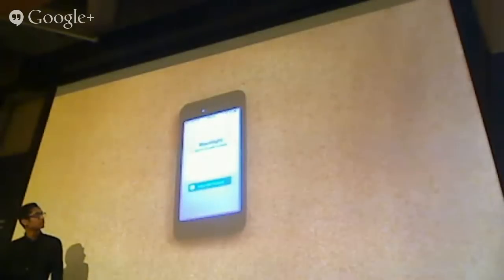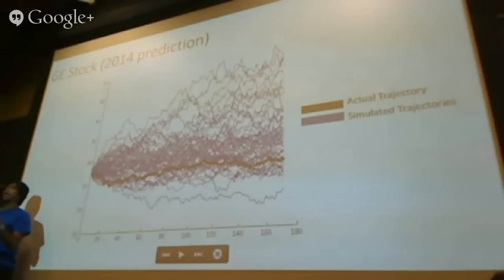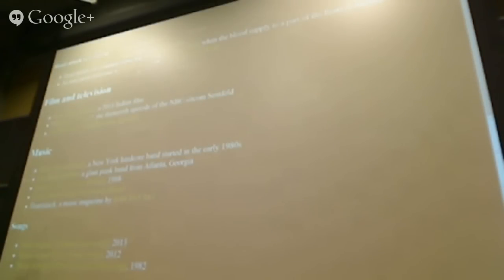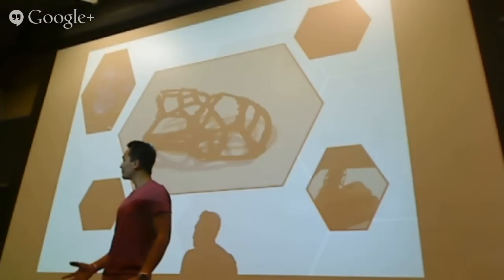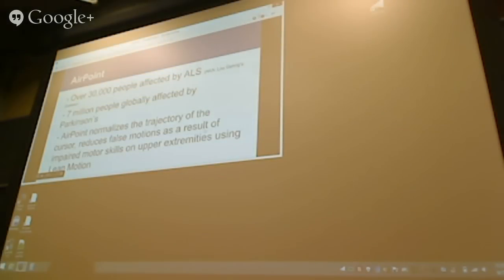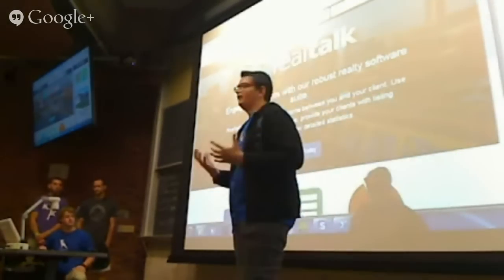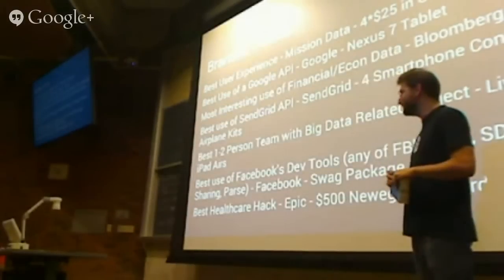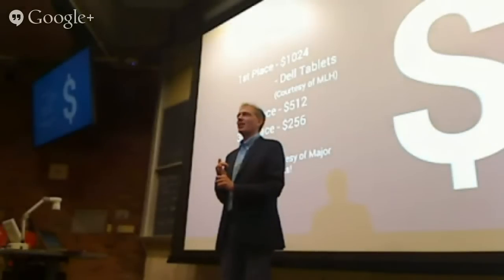HopHacks Demos Fall 2014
Demos of the hacks made at HopHacks in Fall 2014